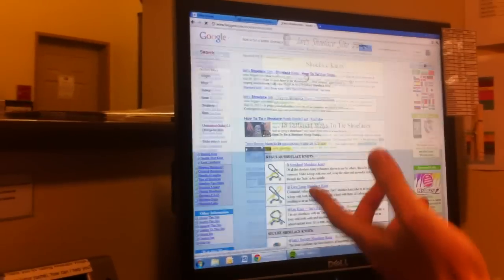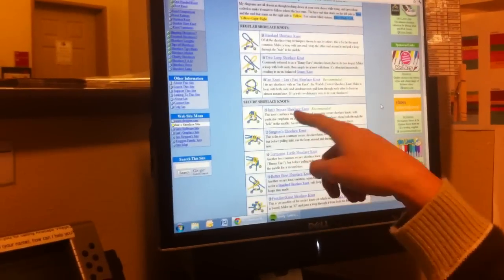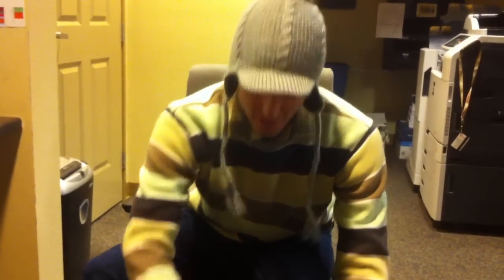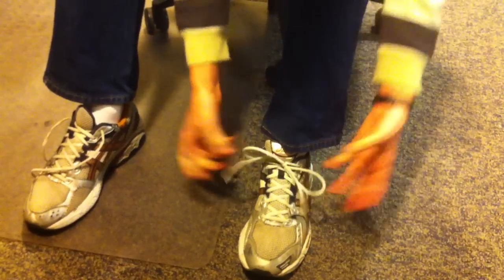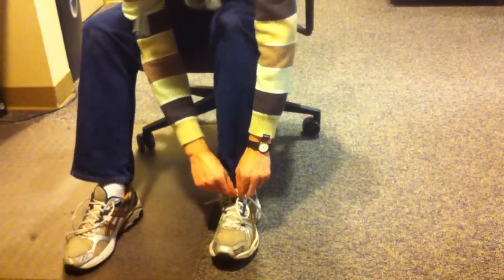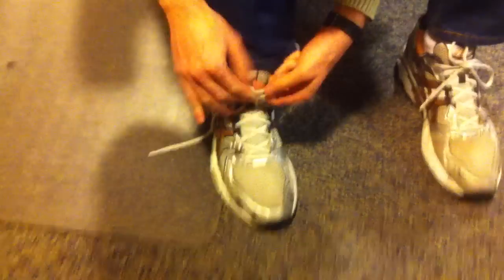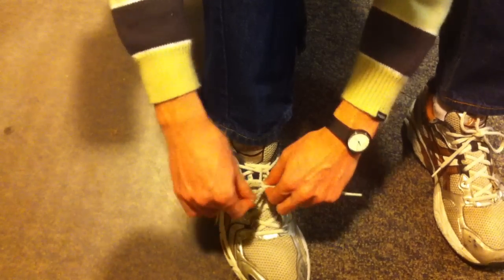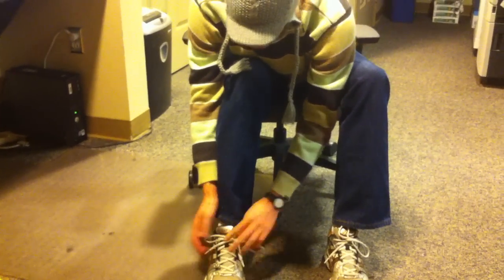Ian's Secure Shoelace Knot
Longwinded, unclear instructional video on how to tie Ian's Secure Shoelace Knot (as seen